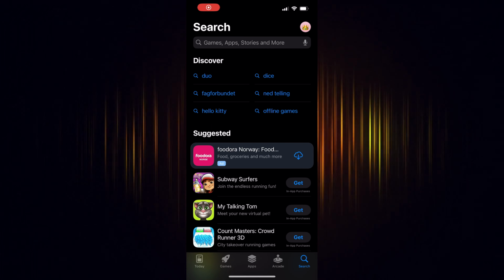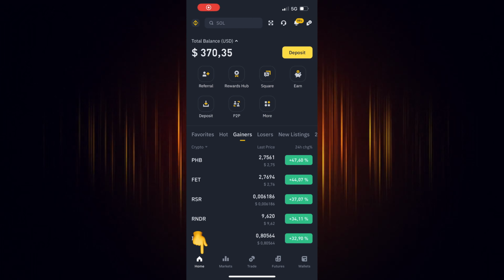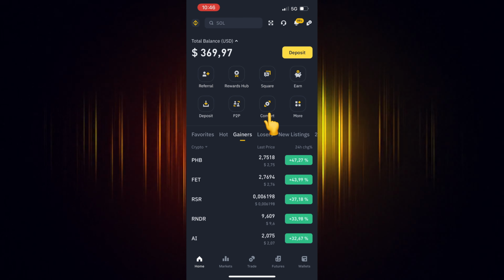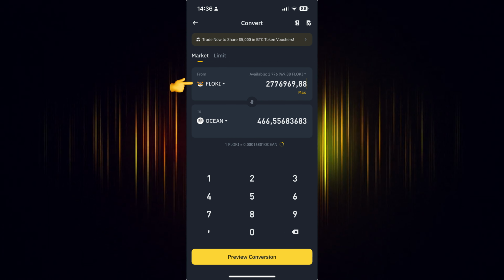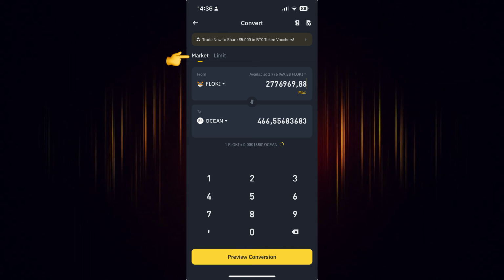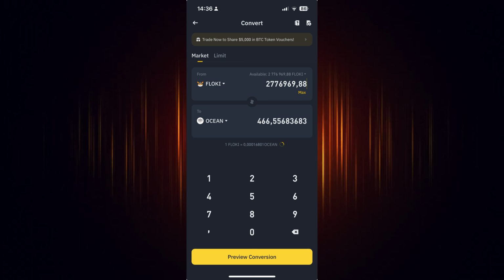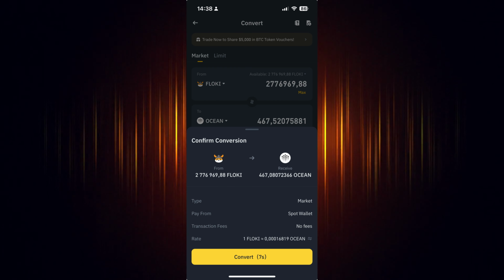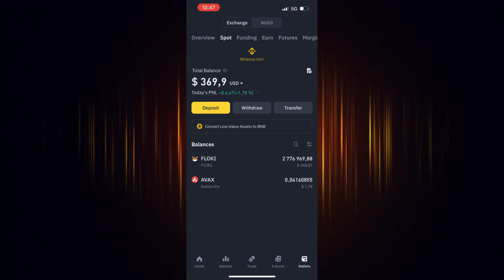How to BUY or CONVERT OCEAN on Binance (Easy Step-by-Step Guide) - 2024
In this video, I will show you How to BUY or CONVERT To OCEAN in Binance mobile app, step by step.